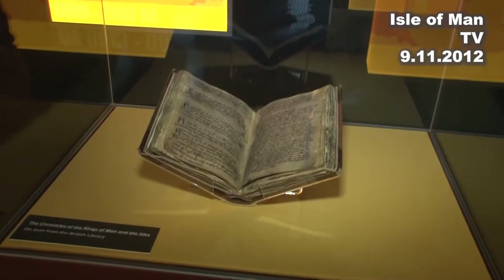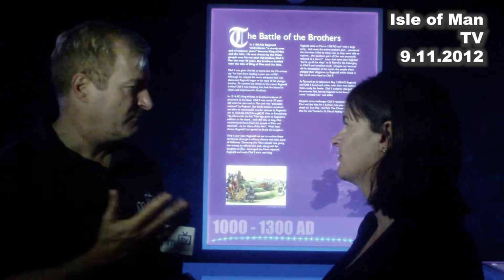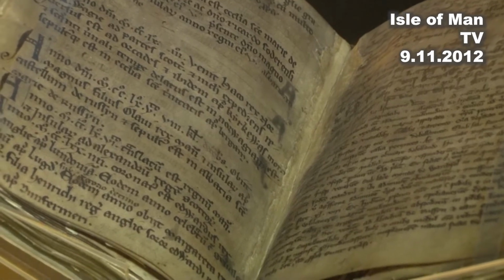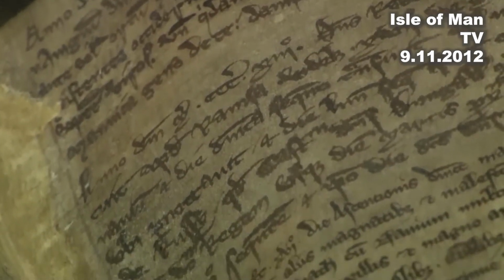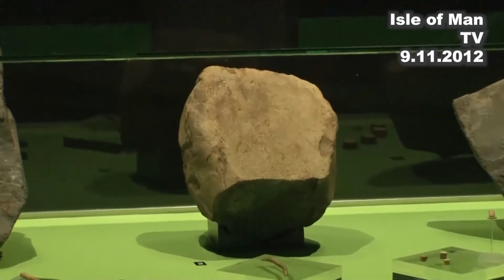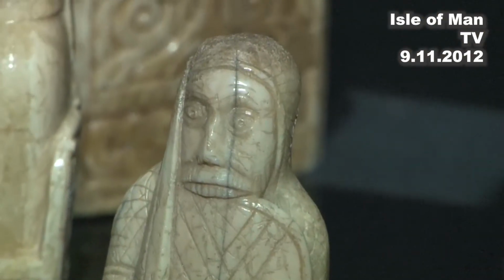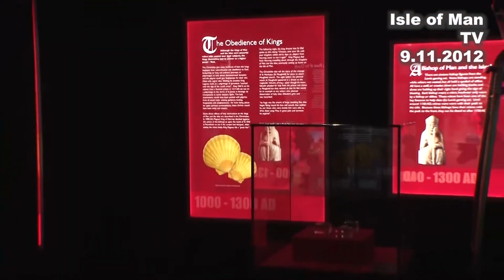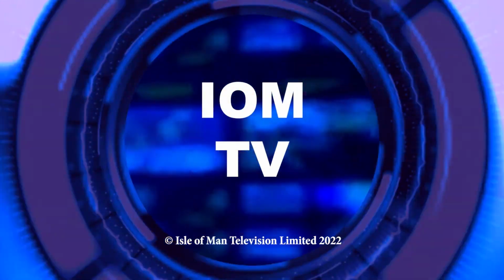IoM TV archive: Chronicles of Mann return: 9.11.2012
Manx National Heritage opened a new presentation which featured the return visit of the Chronicles of Mann in 2012. Paul Moulton found out more about the exhibition from Curator of Archaeology Allison Fox.